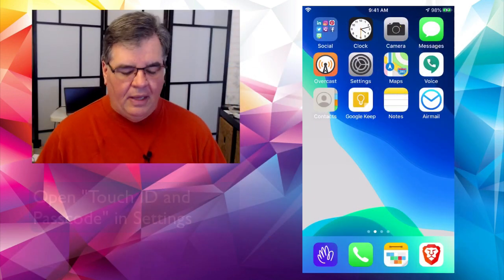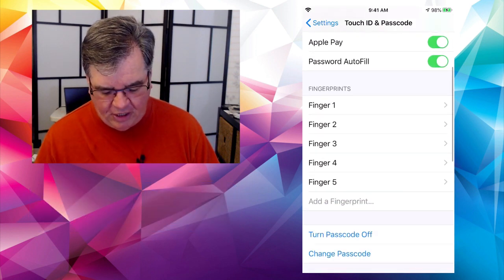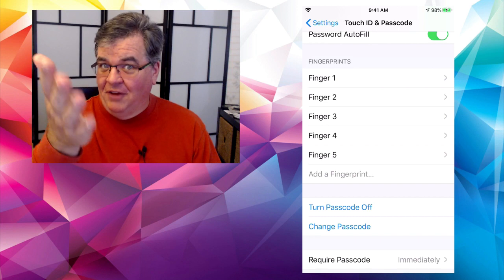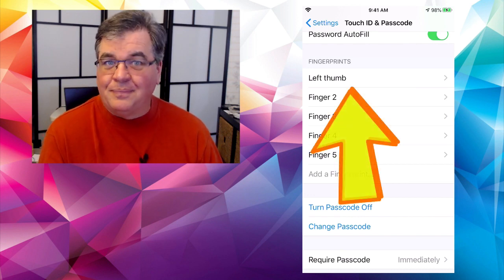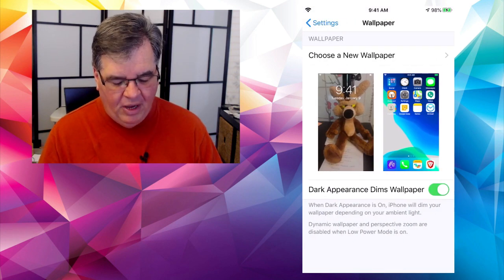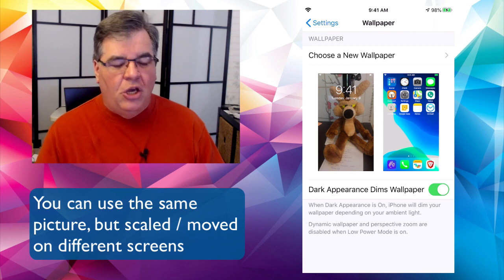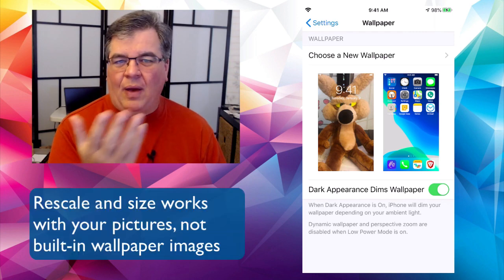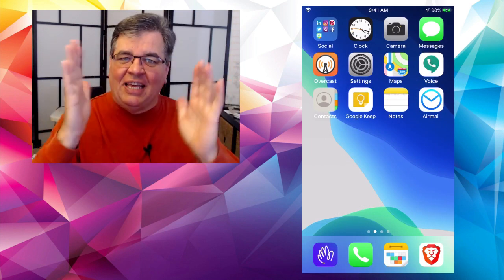Which Fingerprint? How to Use Photos for Wallpaper, too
- This week, two very different tips for using your iPhone or iPad. And honestly, one is for “older” devices out there: iPhone 8 and earlier models. So if you have a newer iPhone / iPad (iPhone 10 or later), this first tip won’t be for you...but the second tip on wallpaper works for ALL devices, so stick around!

Normally, we try to do videos that work for all devices, no matter the age. However, we had someone write into the blog and ask specifically about figuring out which fingerprint the phone was using when you unlock it with Fingerprint ID. If you look into the Settings app, you normally only see a list that says “Fingerprint 1,” “Fingerprint 2,” etc. Watch this video to see which of those fingerprints is for which of your fingers...and learn to change the labels so you won’t have to guess ever again!

The second tip works for everyone and every device, no matter the age. We’ve already done a recent video about how to use photographs and other artwork stored on your iPhone or iPad as the “wallpaper” for the device. You can have different pictures as wallpaper on the lock screen and the inside, “home” screens of your device (both iPhones and iPads).

But did you know you can use the same photo, and still move or resize that photo for different screen uses? Yes, you can! Check out the video for details, and have fun personalizing your iPhone or iPad.

And don’t forget: You can get a free weekly "Recap" email telling you all about the past week's videos, and a link to download the free "class handout" to show you exactly how to do it what we show on the videos (usually the iPhone Friday video, but sometimes both the weekly videos have handouts.)